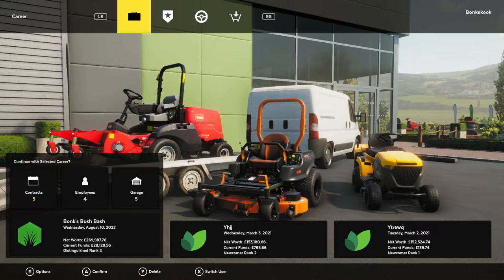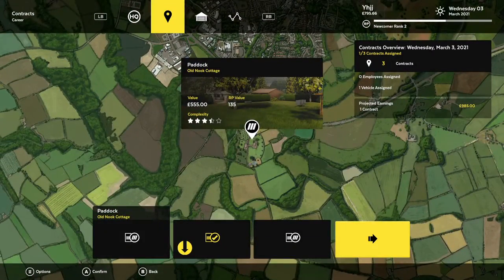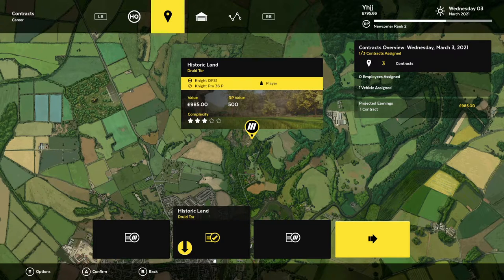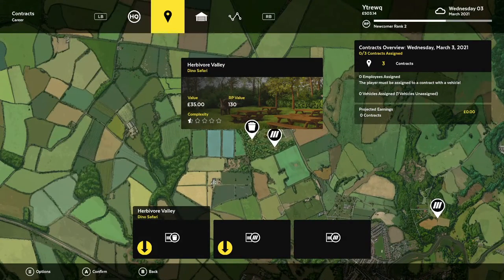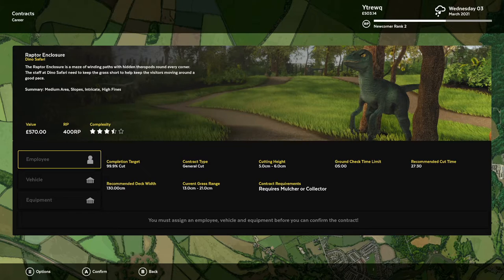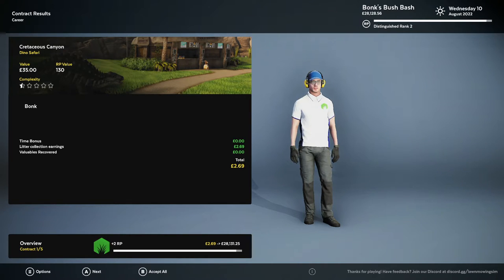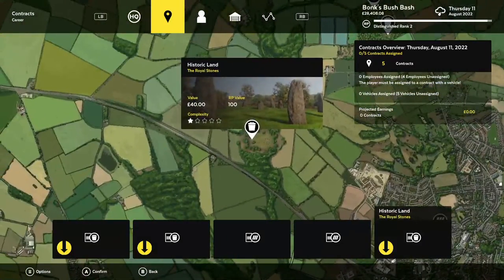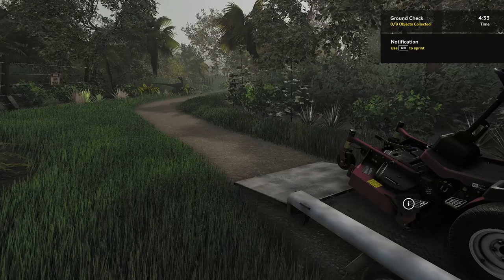Lawn Mowing Simulator Dino DLC - Detailed Guide to "Don't go into the Long Grass" Achievement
If you want some text to read instead, a detailed text Guide is available here in my Achievement Solution:

TimeStamps:

0:00 Intro
6:01 Method 1(Not Recommended)
11:59 Method 2(Recommended)

My Channel will have a plethora of Lawn Mowing Simulator content, so be sure to check it out!

Xbox GamerTag: Bonkekook
Switch Account: Bonke Kong
PSN Profile: Bonkekook